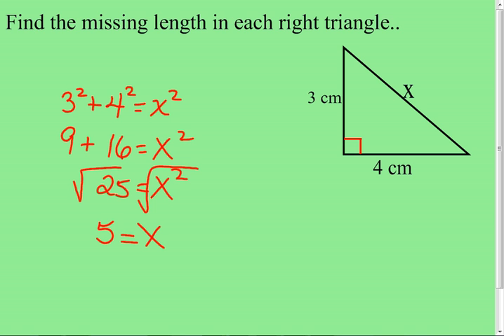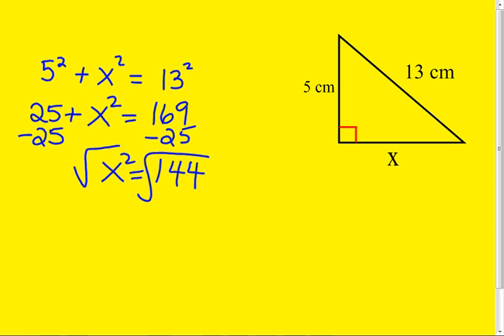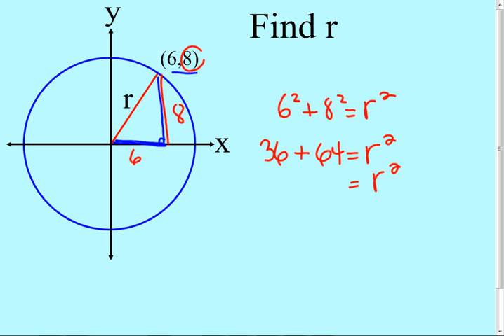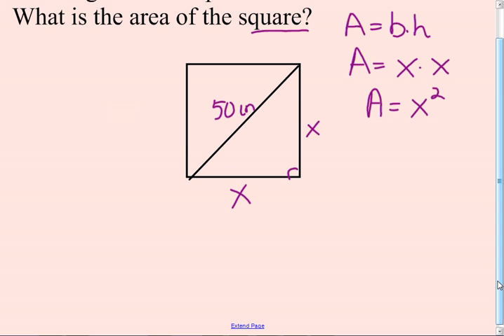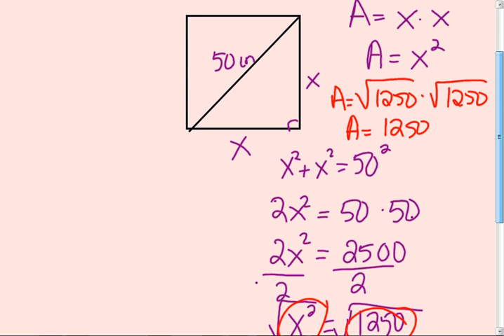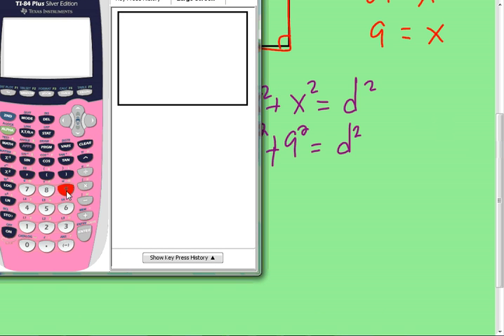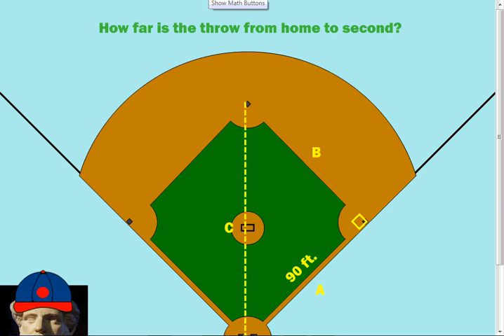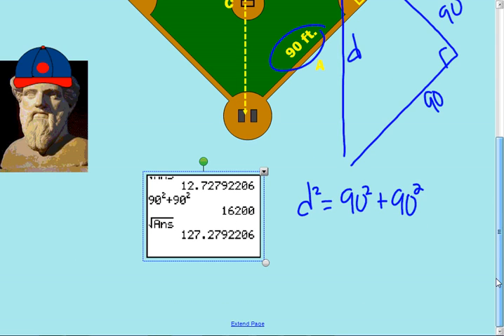RT1 Lesson 4 Jan 8